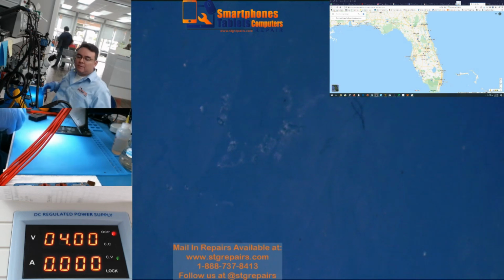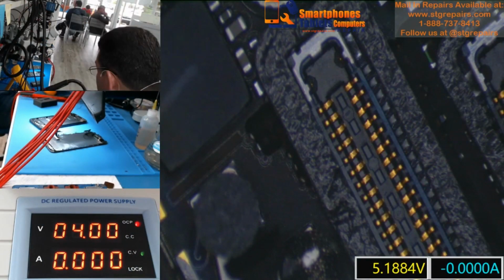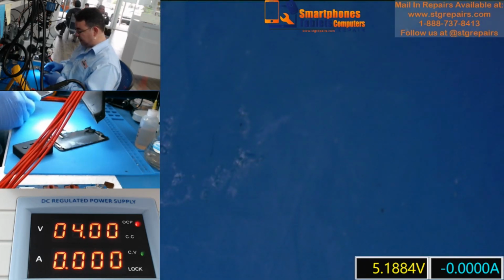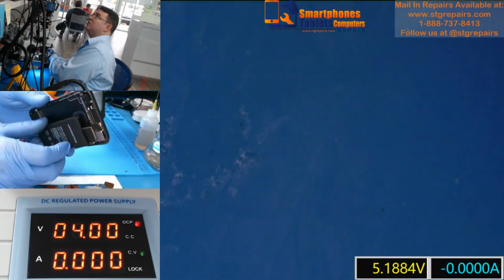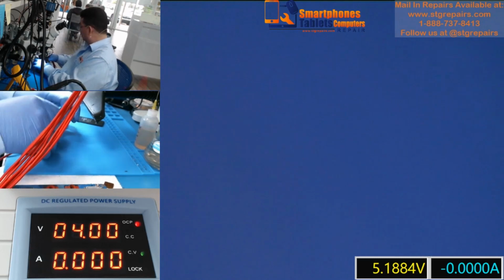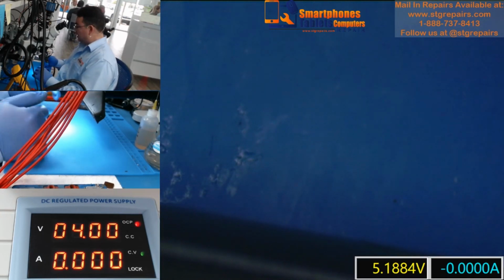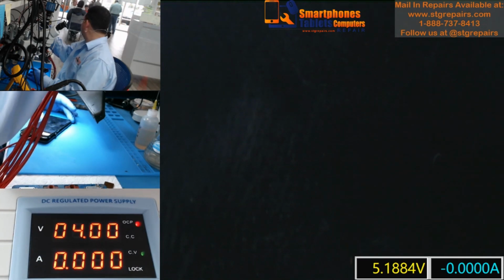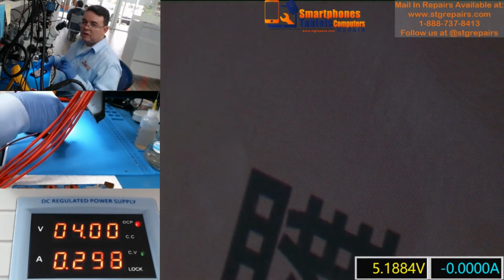Iphone 7 Battery Drains Pay Attention to Every Detail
Logic Board Repair, Microsoldering Training, Tools and Data Recovery.

Mail In repairs available, easy and simple just fill out the form in our

Recommended equipment's:

Microscopy:

AmScope SM-4TZ-144A Professional Trinocular Stereo Zoom Microscope, WH10x Eyepieces, 3.5X-90X Magnification, 0.7X-4.5X Zoom Objective, Four-Zone LED Ring Light, Double-Arm Boom Stand, 110V-240V, Includes 0.5X and 2.0X Barlow Lens

AmScope SM-3BZ-80S Binocular Stereo Microscope, WF10x Eyepieces, 3.5X-90X Magnification, 0.7X-4.5X Objective Power, 0.5X and 2.0X Barlow Lenses, 80-Bulb Ring-Style LED Light Source, Single-Arm Boom Stand, 110V

Mantis Elite
Soldering:
JBC Tools CD-1BE - Compact Soldering Station - 120 Volt

JBC Tools NASE-1C

JBC NP105-B - Tweezer for Nano Stations (NASE, NANE)

Pace MBT 350 Multi-Channel Rework System

QUICK TS1200A Intelligent Lead-free Soldering Station
Hot Air Stations:
JBC JTSE-1QA - Hot Air Station without Extractor Desk

Quick 861DW
Power Supply:
Tekpower TP3005T Variable Linear DC Power Supply, 0-30V @ 0-5A

Tekpower TP3005E DC Adjustable Switching Power Supply 30V 5A Digital Display

Siglent Technologies SPD3303X-E Triple Output Power Supply
Flux:
AMTECH NC-559-V2-TF Solder Flux - 30cc Dispensing Kit Including Plunger and Tip

AMTECH NC-559-ASM-TF no-clean tacky solder flux (ROL0) 10cc kit USA 16095K
Solder Paste:
Kester EP256 Lead Solder Paste 63/37 Syringe Dispenser

Solder:
Kester 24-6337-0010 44 Rosin Core Solder 63/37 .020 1 lb. SPOOL

CHIP QUIK SMD291AX REWORK SOLDER PASTE 5CC 63/37 NO CLEAN SOLDER
De-solder Wik:
Chemtronics Desoldering Braid, Chem-Wik, Rosin, 10-50L 0.10", 50ft.

Chemtronics 80-2-5 Soder-Wick Rosin SD Desoldering Braid
ChipQuick Removal Alloy

USB DROk Tester:
DROK Dual USB 2.0 Digital Multimeter Ampere Voltage Capacity Power Meter 7 Modes Monitor for Fast Charging Data Sync DC 3.2-15V 0-3A Volt Amp Charger Detector Mobile Solar Panel Alignment Tester
Multimeter:

Fluke 115 Compact True-RMS Digital Multimeter

Mastech MS8268 Series Digital AC/DC Auto/Manual Range Digital Multimeter

Extech MN35 Digital Mini MultiMeter

UV Coating Mask:

Mechanic UV Curable Solder Mask Soldering PCB Repair Green Paint 10cc & Plunger

Thermal Camera:

Seek Thermal Compact Imager for iOS-Apple

FLIR ONE Thermal Imaging Camera for iOS (Gen 3)

Macro Lens FOR SEEK THERMAL CAMERA